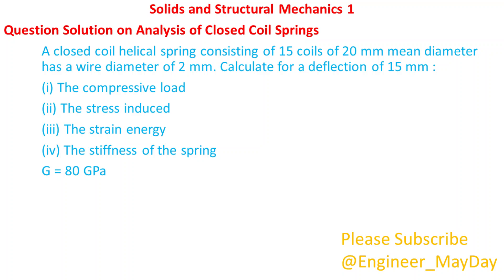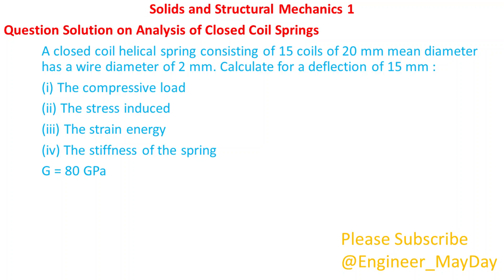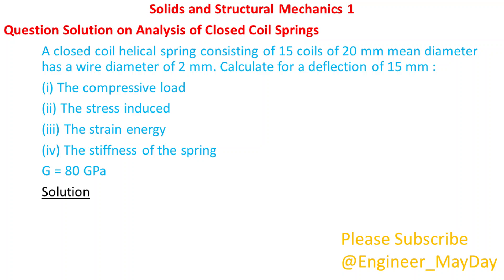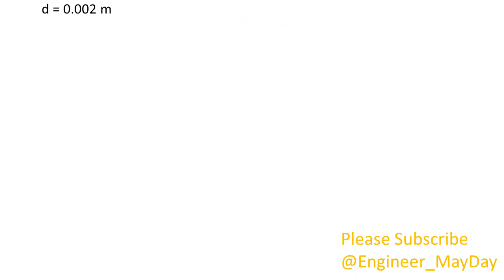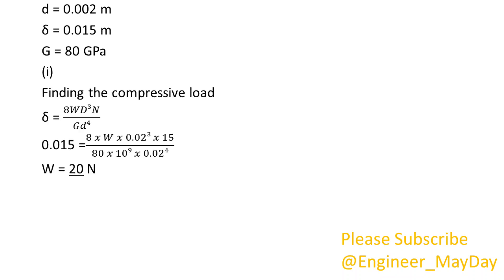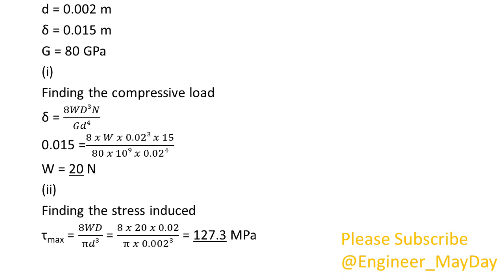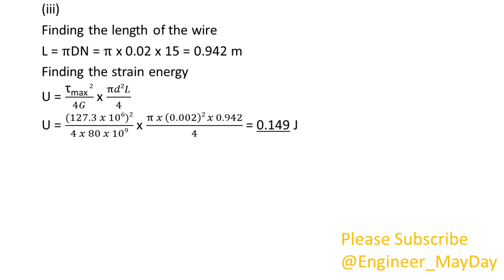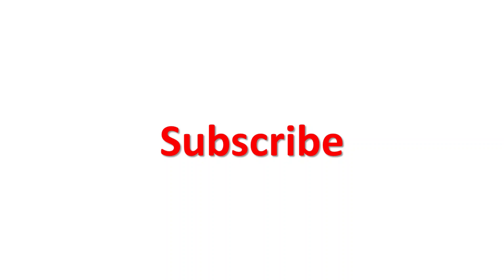Question Solution on Analysis of Closed Coil Springs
Master the Analysis of Closed Coil Springs with this comprehensive problem-solving session, perfect for Mechanical Engineering students and professionals! In this video, we cover:

✅ Basics of closed coil springs (helix springs)
✅ Stress, strain, and deflection in closed coil springs
✅ Shear stress calculation using the spring formula
✅ The effect of load on spring performance
✅ Solved numerical problems to reinforce understanding